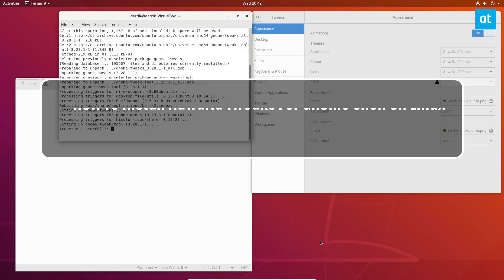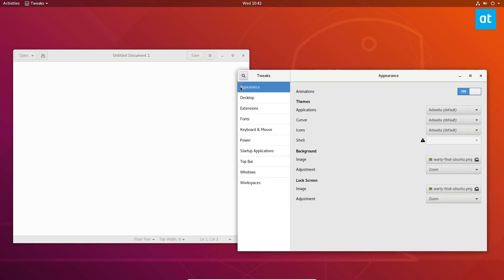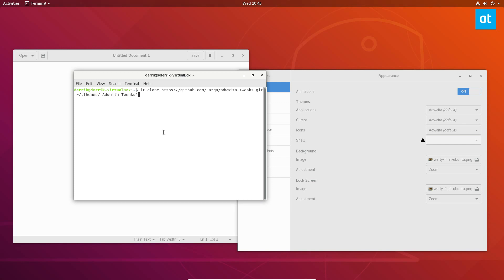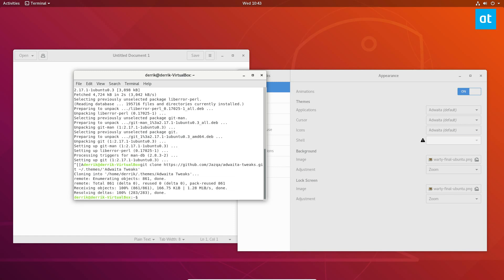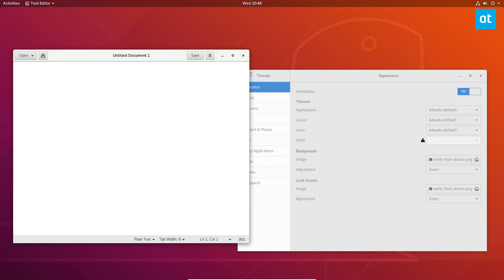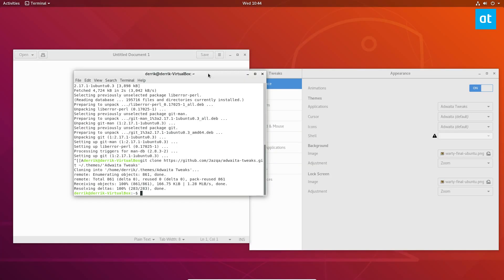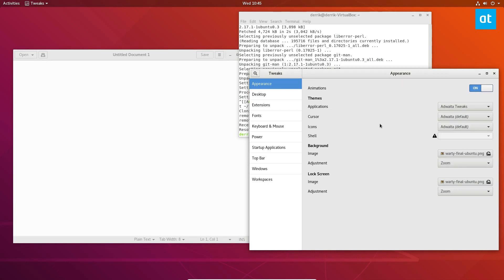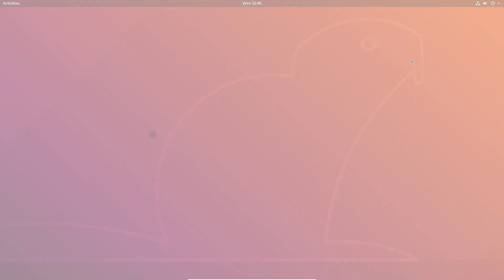How To Install Adwaita Tweaks For Gnome Shell On Linux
Love the default Gnome GTK theme but wish it looked a bit nicer? Check out Adwaita Tweaks! It’s a simple theme that takes the default look of Gnome’s GTK skin and vastly improves it in many ways.